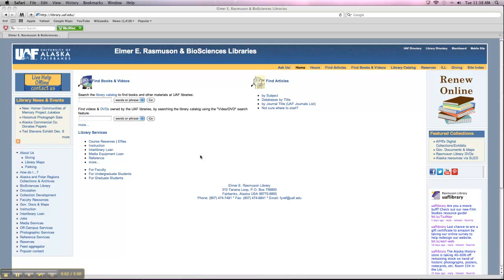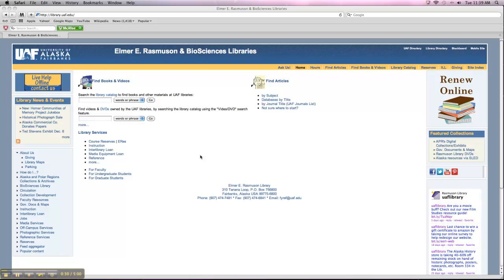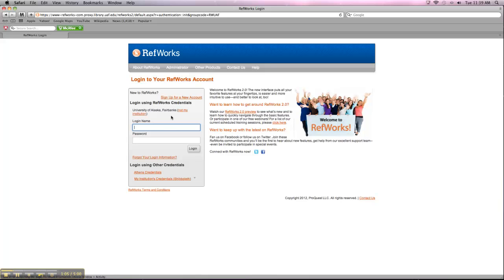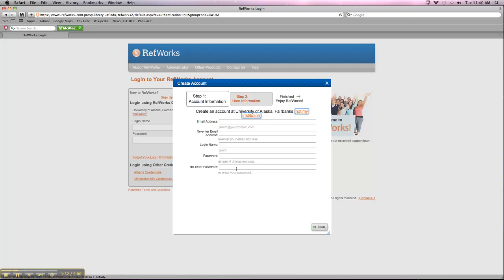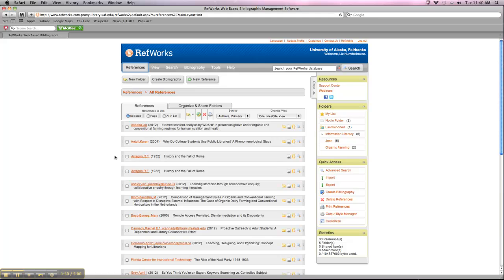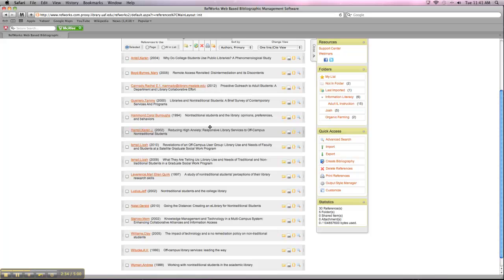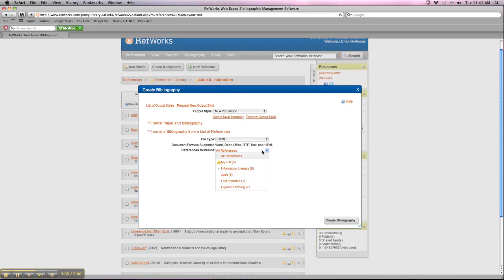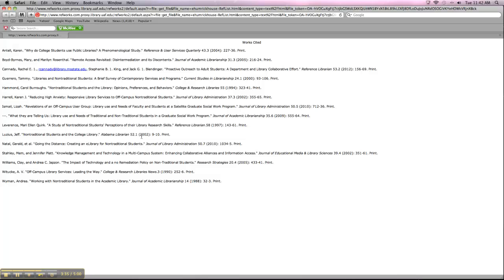LS 101, Setting up a RefWorks Account